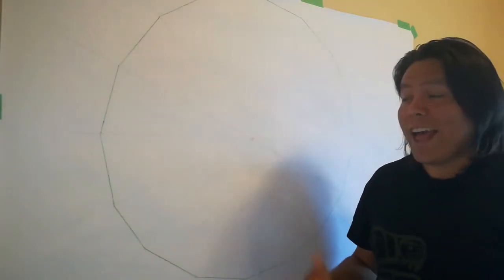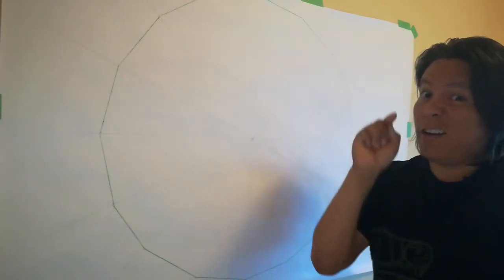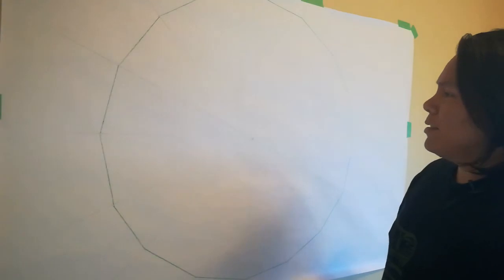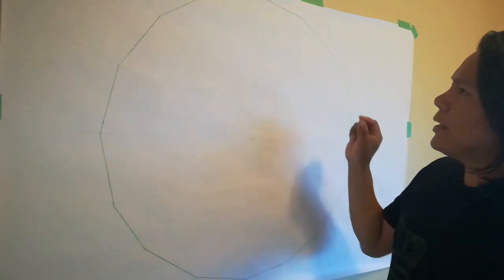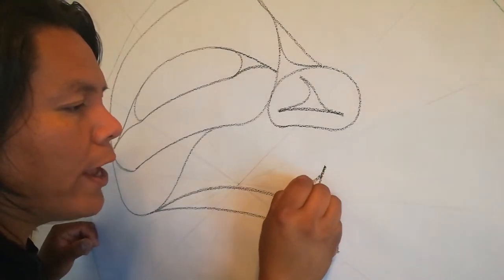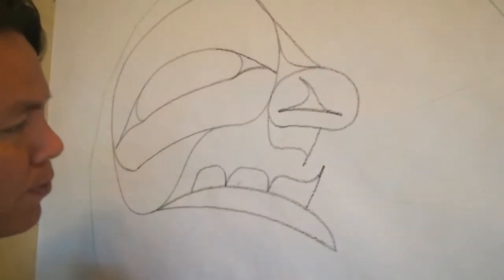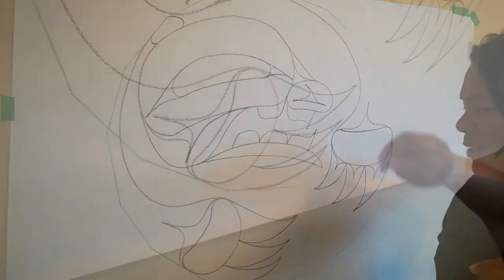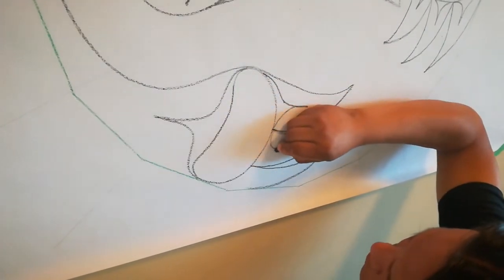S.D. 64 - A drawing & story about Bear and Belonging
Belonging is important. Indigenous Education is dedicated to making each student feel they belong within our schools and community. Quentin tells a funny bear story - how bear was made to feel he belonged by being very helpful to raven and others. He also tells a goofy side-story of how he sprained his ankle when he was in grade 1. He then tells a touching personal story of how he felt he belonged within SSE and SD64 involving a very special student. Finalized by some "bear" questions - open ended questions for us all to enjoy asking and answering. Grab a piece of paper and pencil and join in!